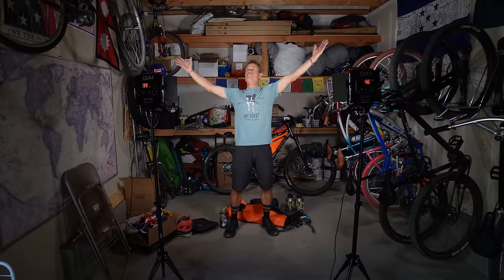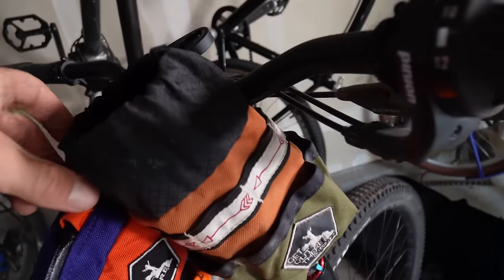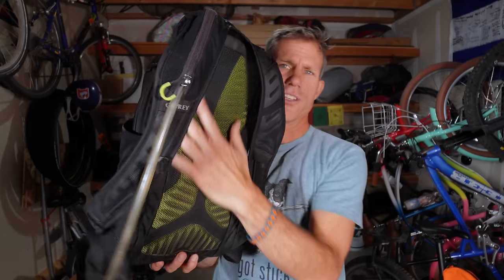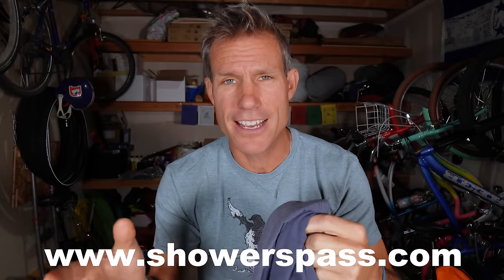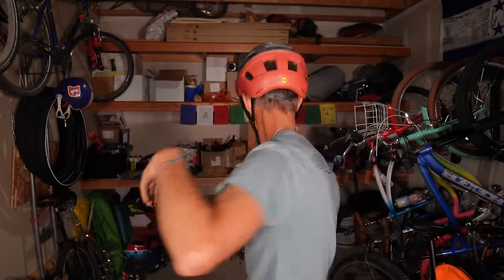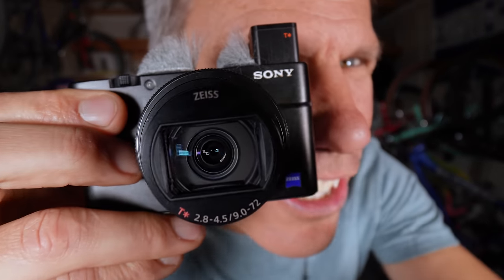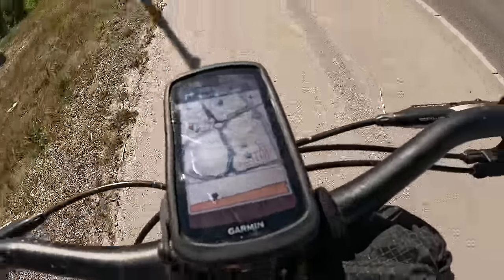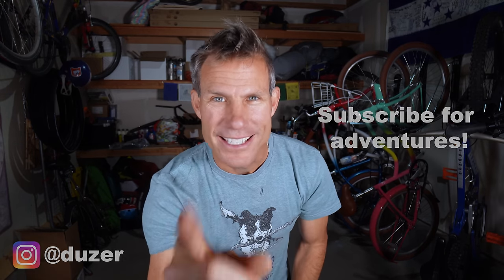My Essential Gear For Bikepacking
00:00 intro
01:24 bike bags and racks
10:20 Camping Gear
13:31 Clothing
23:02 Camera Gear
27:52 Tools

Buy my book, 'The Long Way Home' (about my 1st adventure from Honduras to Boulder)

Want my T-Shirt? Here's all the MIRA MERCH

Camera Gear:
DJI Mavic Mini3
Sony RX100Vii